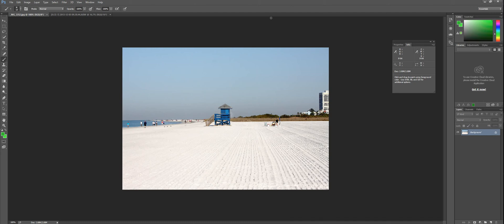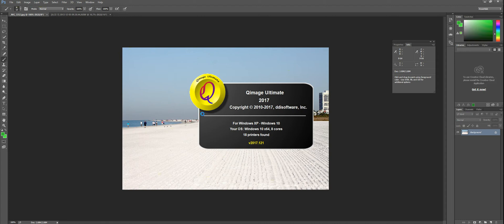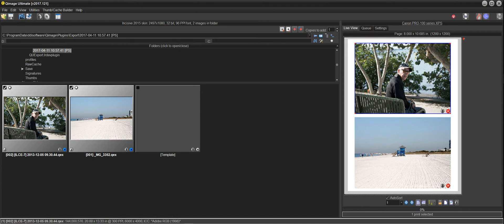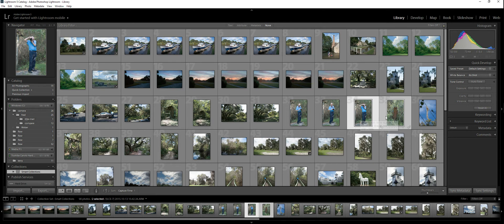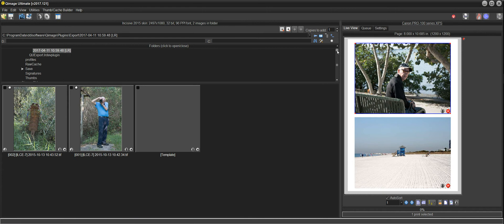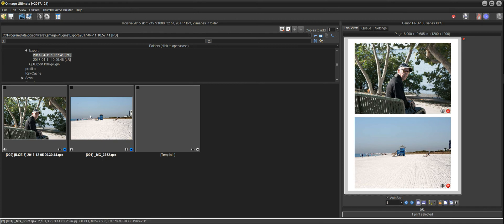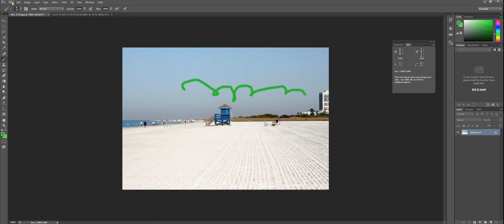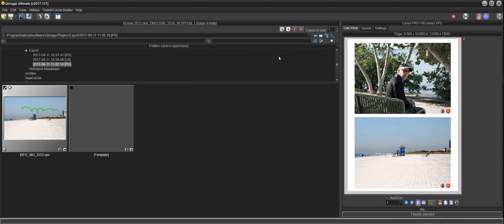Qimage Ultimate: PS/LR/Elements Plugins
Learn how to print using Qimage Ultimate from Photoshop, Lightroom, and Elements using our new plugins